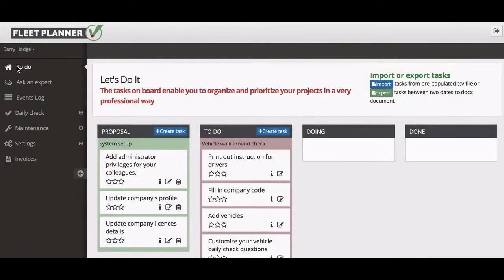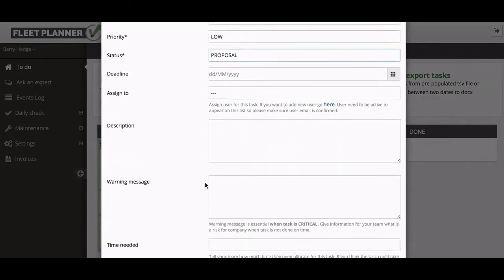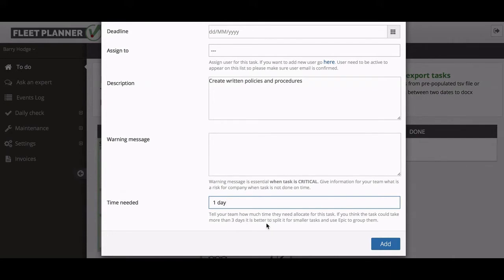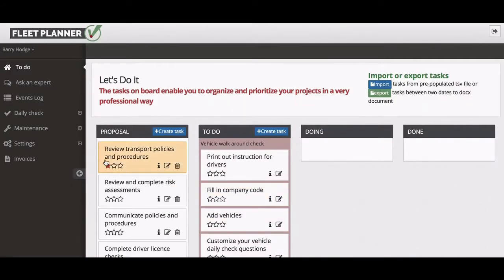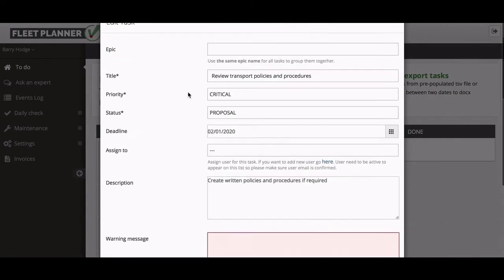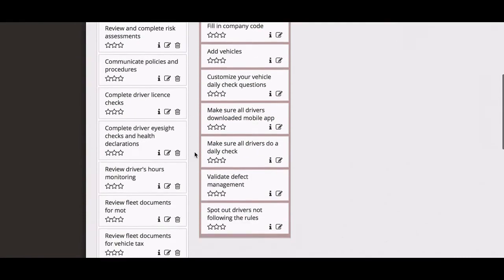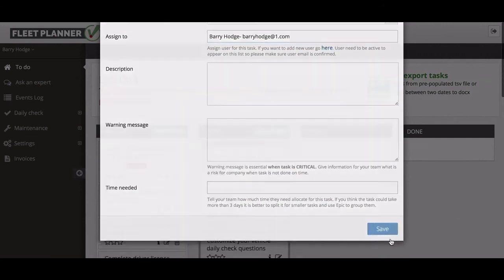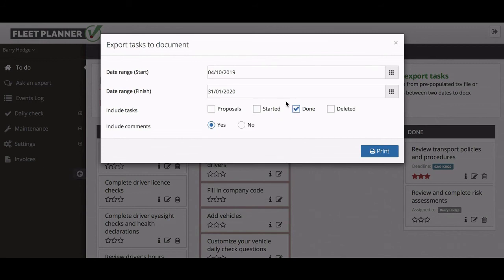Manage tasks in fleet Planner